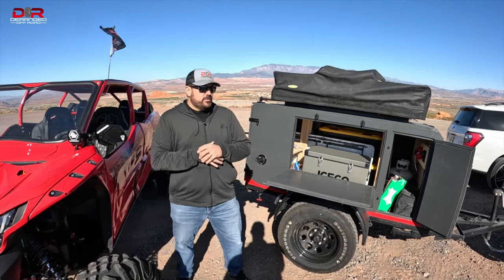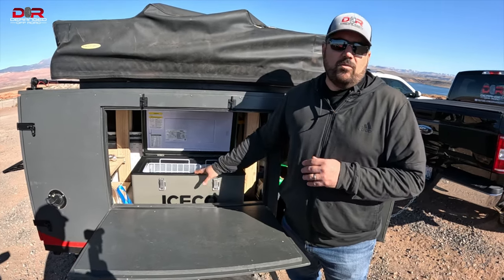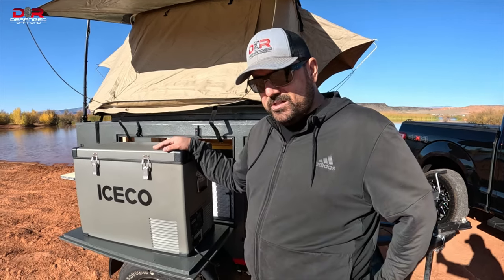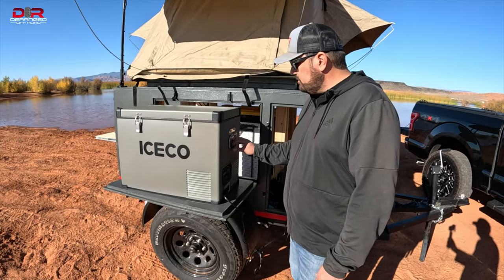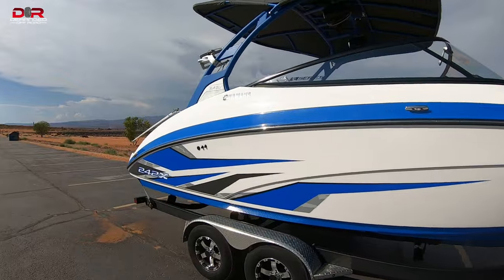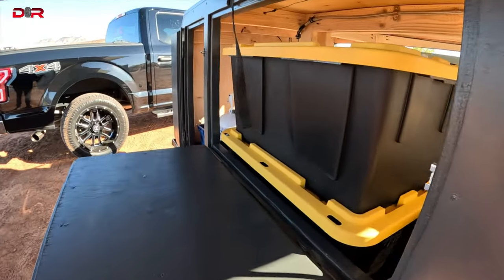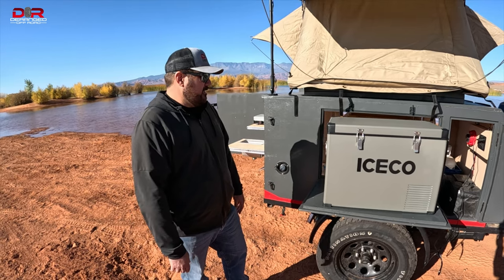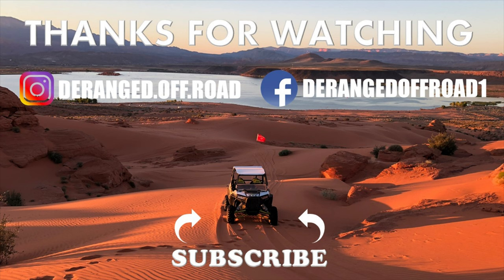ICECO VL45 Refrigerator Review: The Real Deal?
In this video, we're taking a look at the ICECO VL45 refrigerator, a quality refrigerator designed specifically for off-grid and overlanding use. Garrett will run you through the features of and take a look at the quality and value of this refrigerator. Is it the right fridge for your camping or overlanding adventure? Watch the video to find out!

Trailer lights